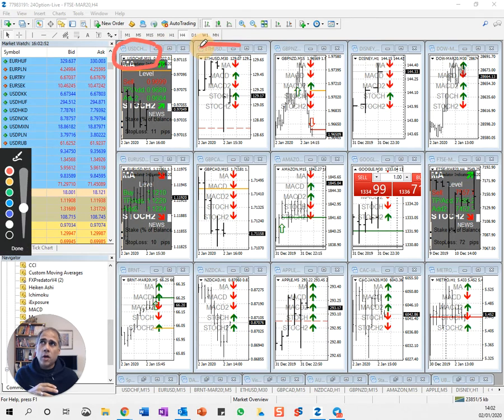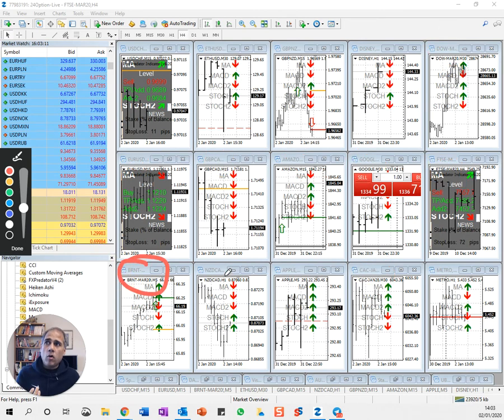How to Know What to Monitor and Trade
In this simple guide I show people how you find what to monitor and trade. It's a quick fire summary.